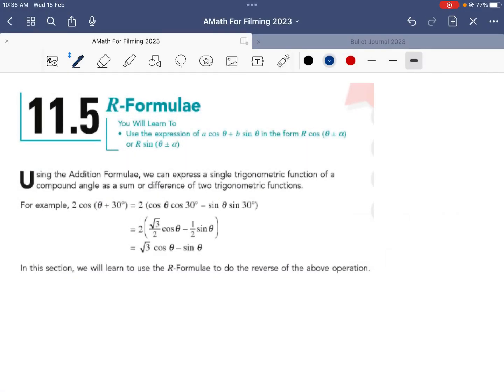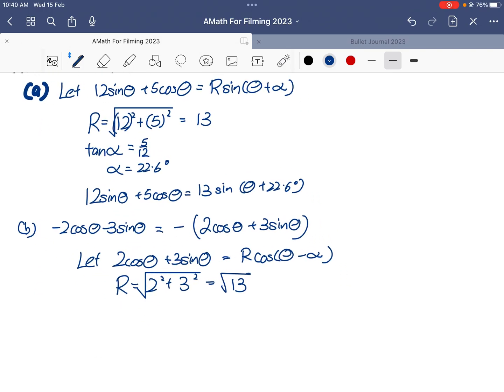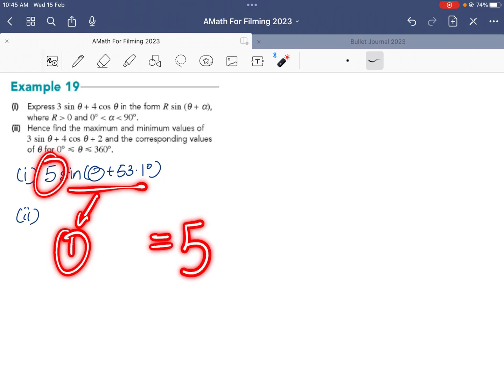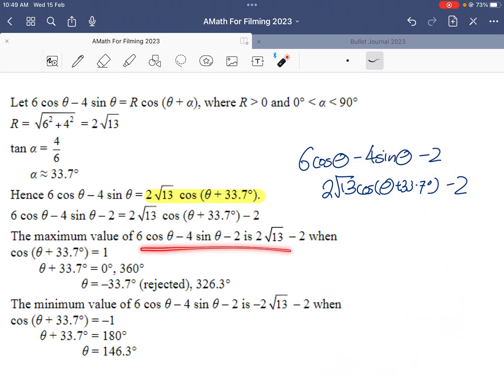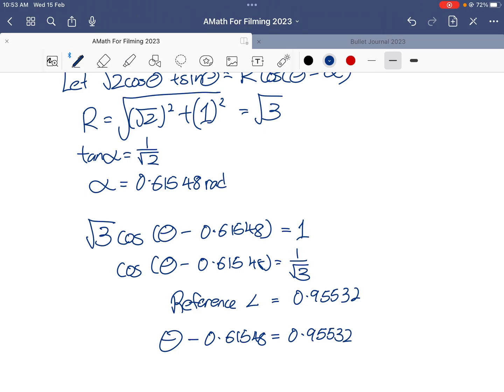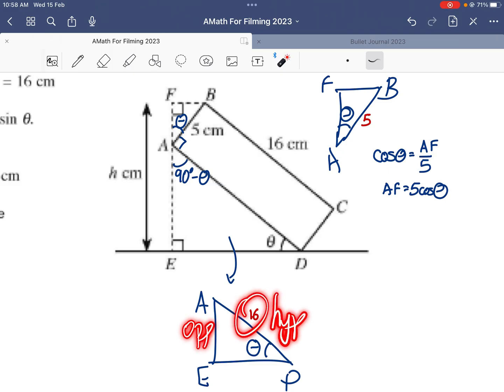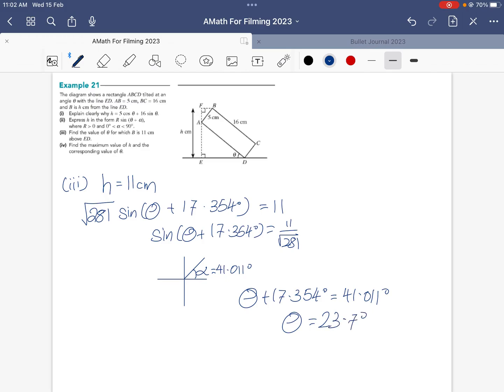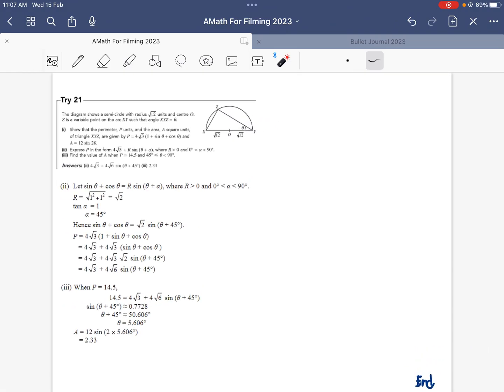11.5 R Formulae